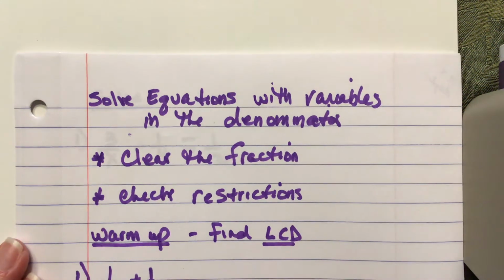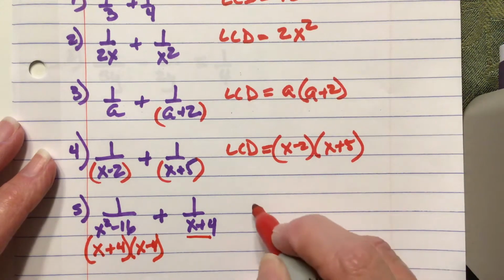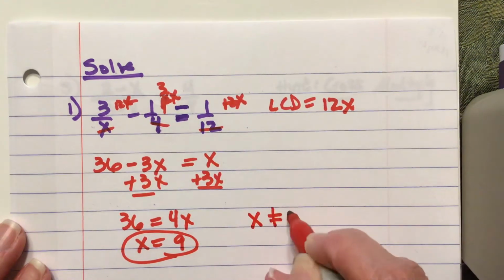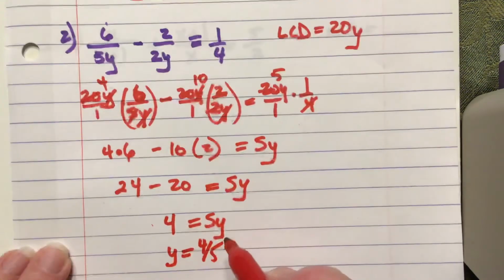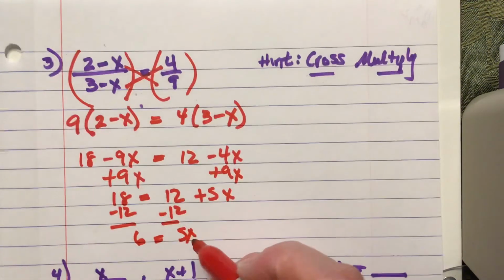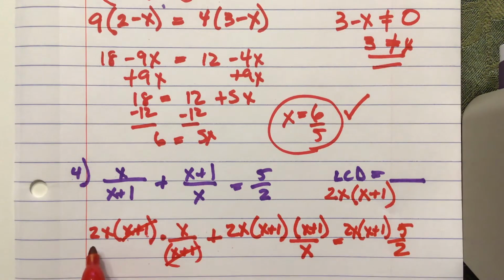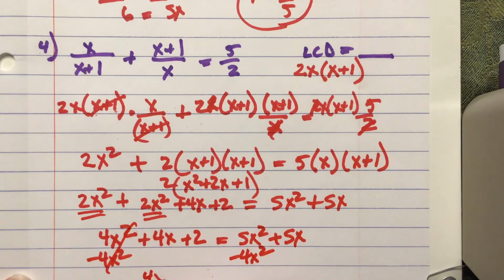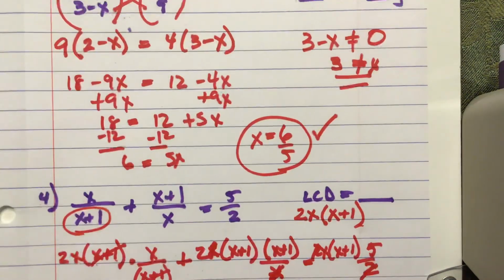Equations with variables in the denominator